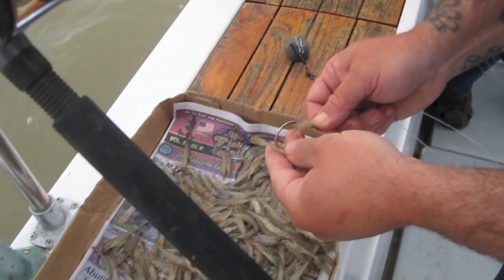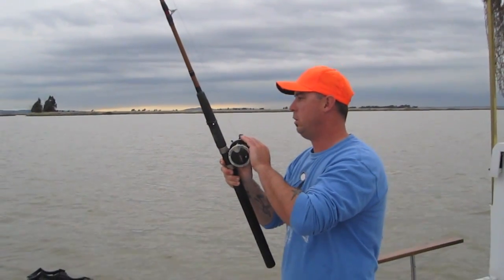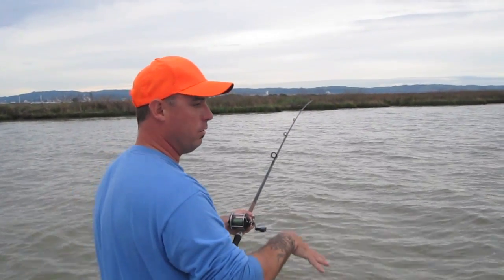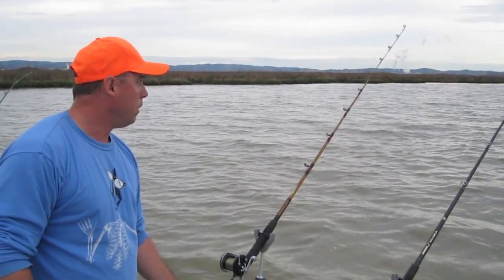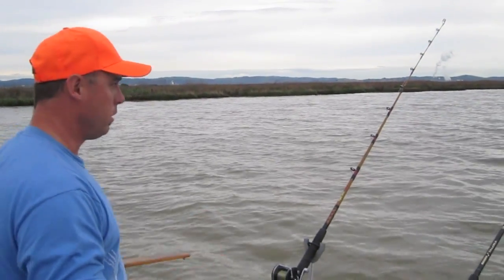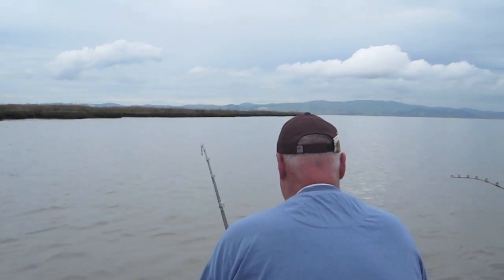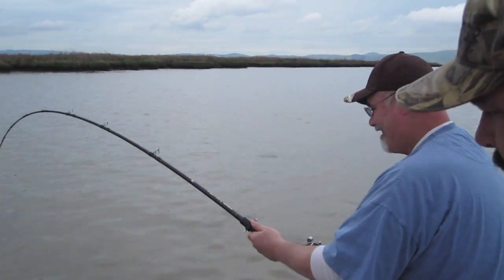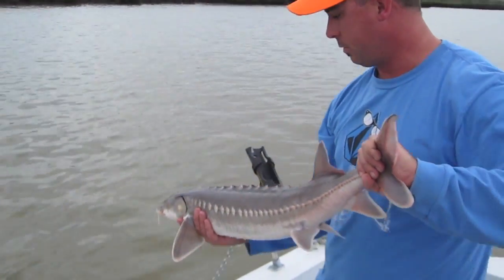Sturgeon Fishing Tips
How to hook sturgeon in the California Delta.